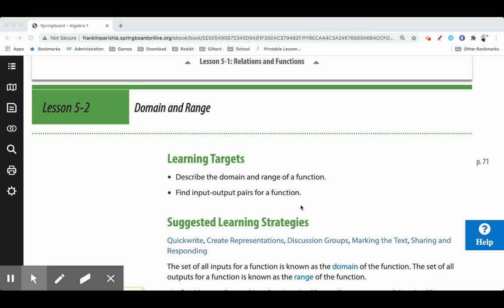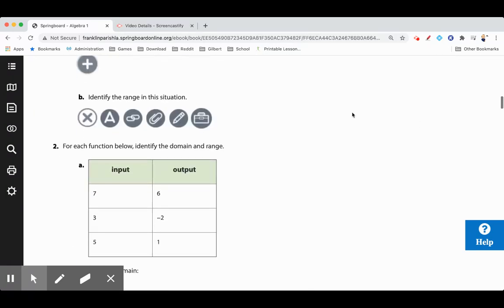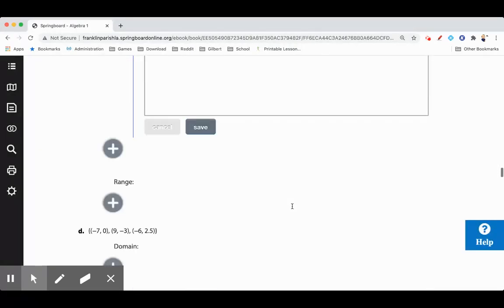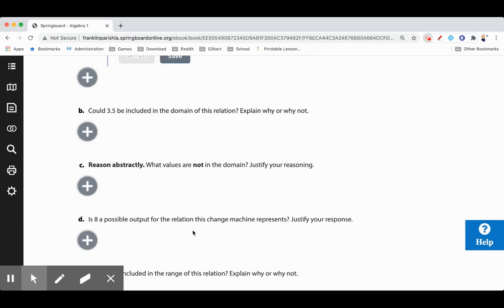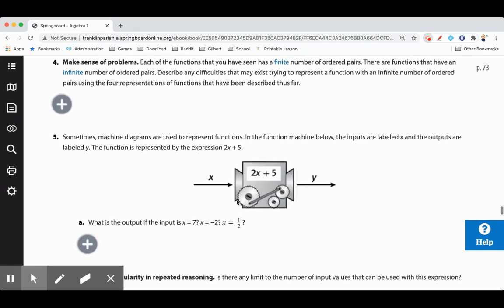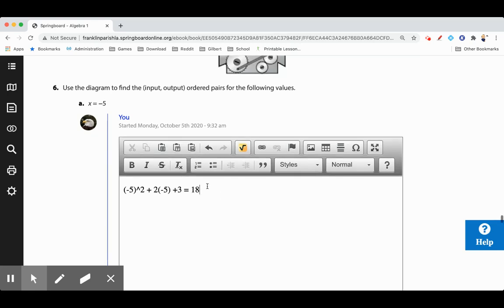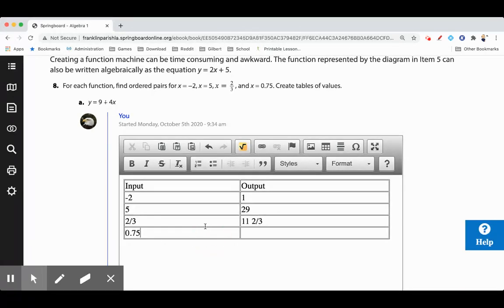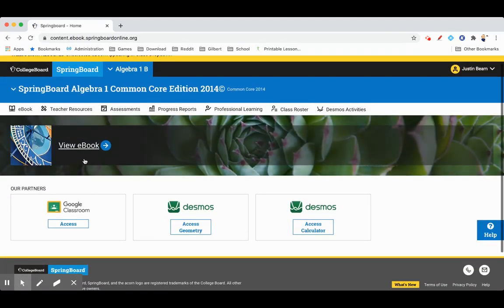Springboard Algebra 1 Lesson 5-2 Domain & Range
Learning the difference between domain and range and how they relate to functions.